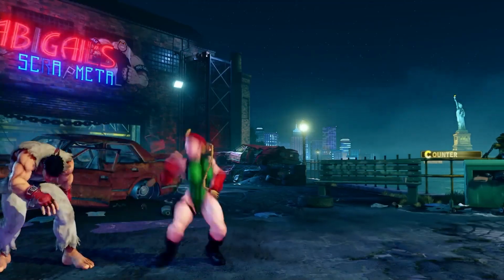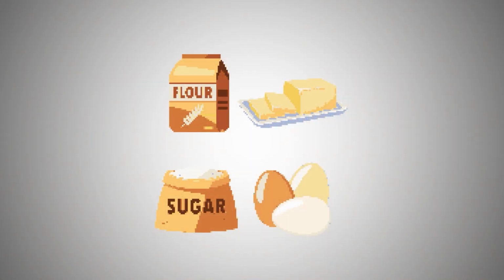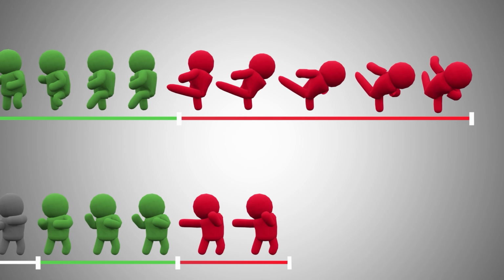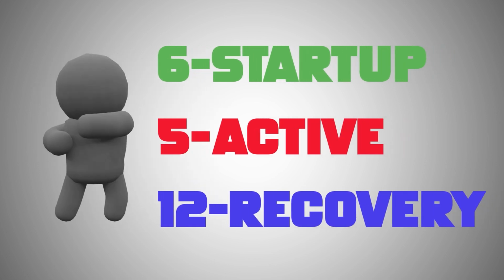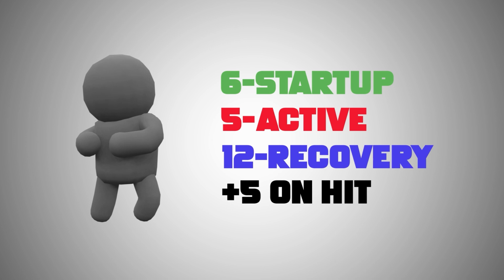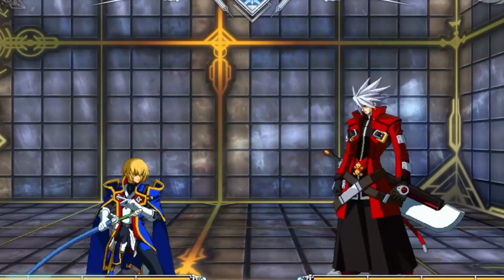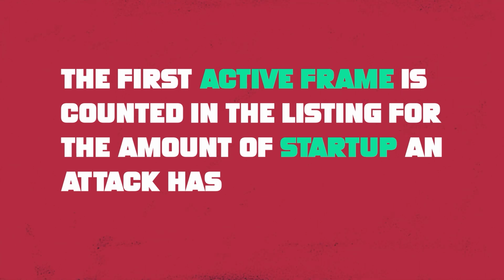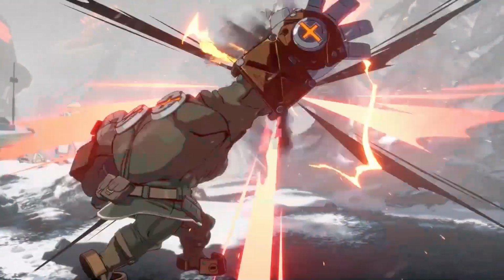Why They are Always Faster than You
Fighters First Aid Kit is a series of videos that will offer you some objectively helpful tips. Partially to better understand fighting games, but more importantly to have more fun.